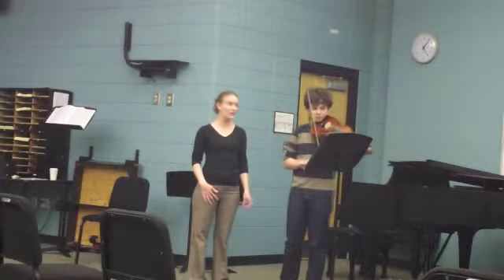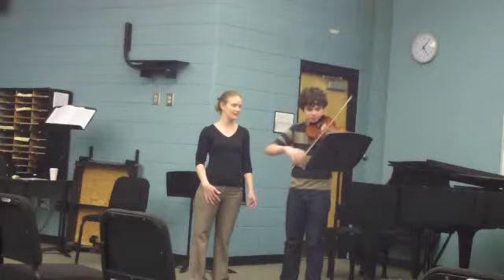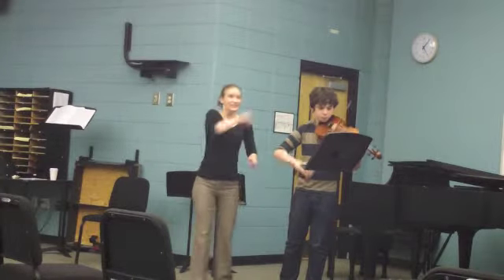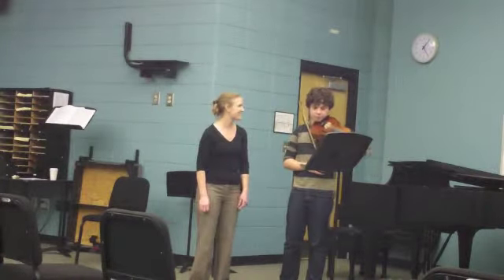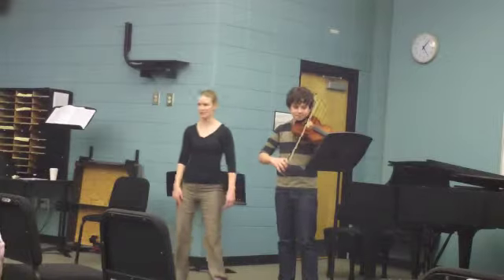Hillary Herndon Master Class.m4v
2012 Viola Winter Intensive Master Class